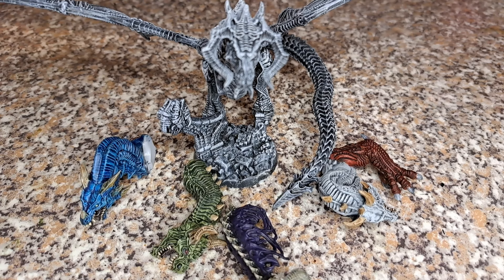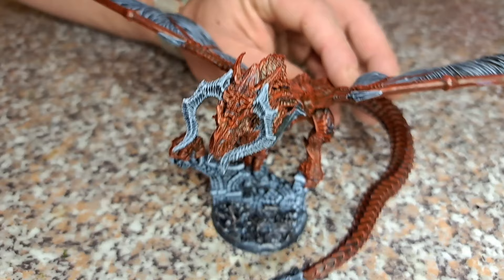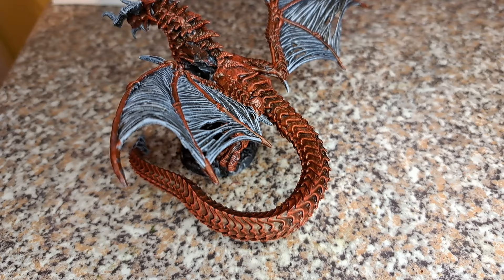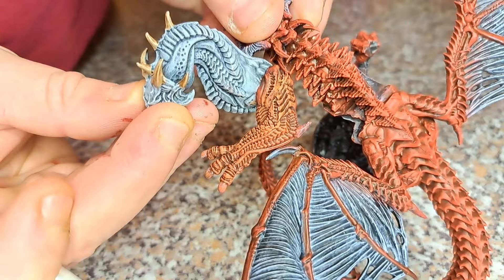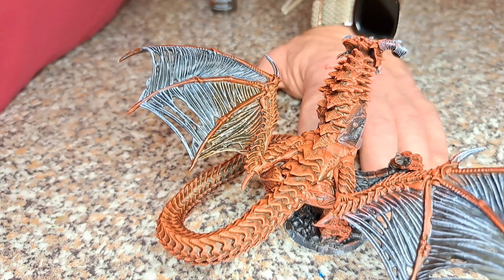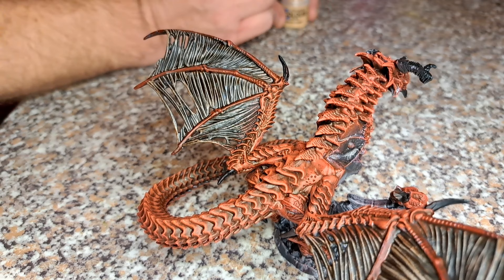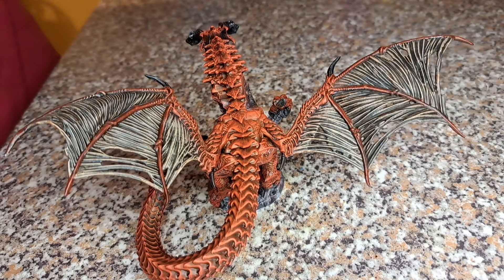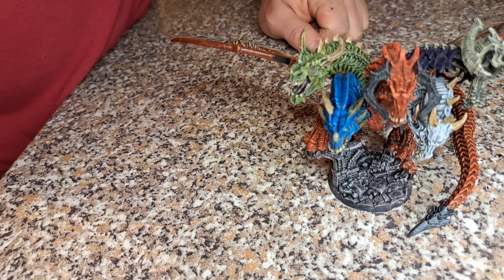How I Paint Marduk/Tiamat, Slap Chop, part 2 Dungeons and lasers.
How I painted my Marduk/Tiamat. From dungeons and Lasers. In this part I paint the body, wings and middle head.